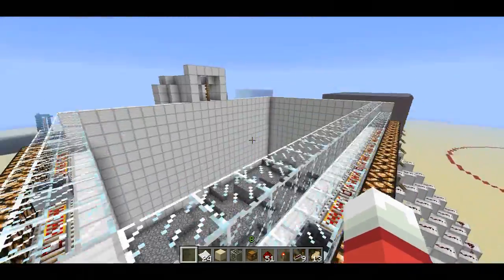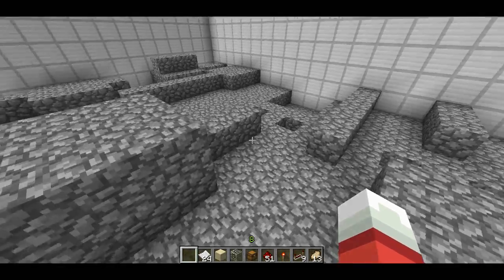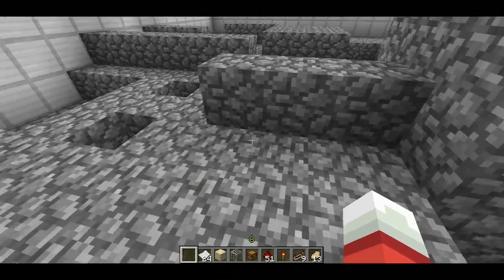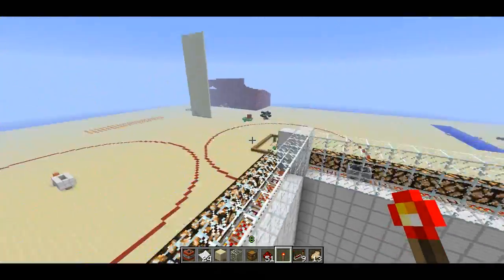BattleScape -- Unfinished Minecraft Minigame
"One player controls the landscape, the other fights on it. Or something."
Feel free to do anything you want with it. If you do re-release it, some credit would be nice.